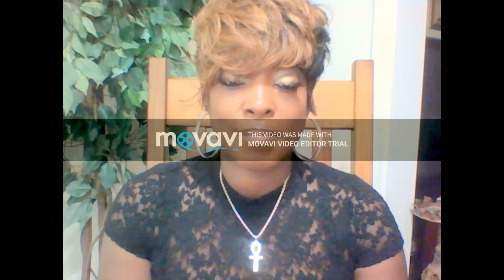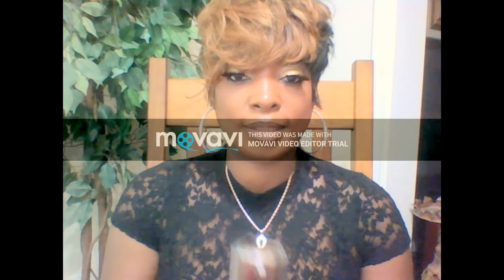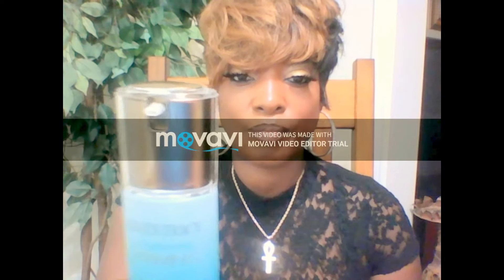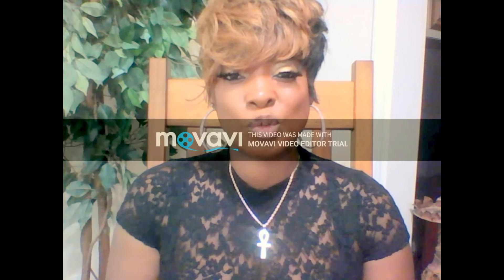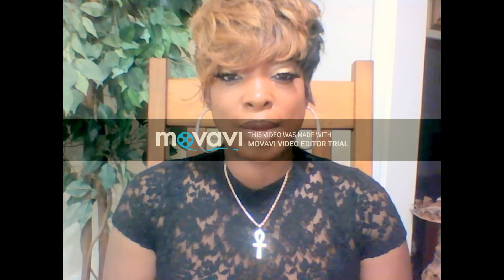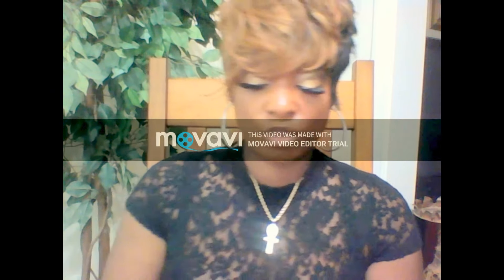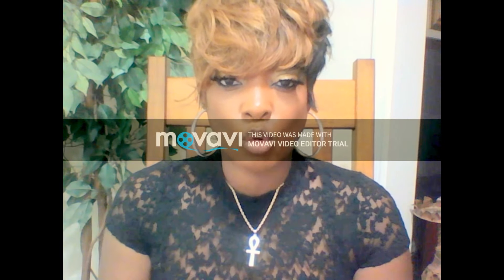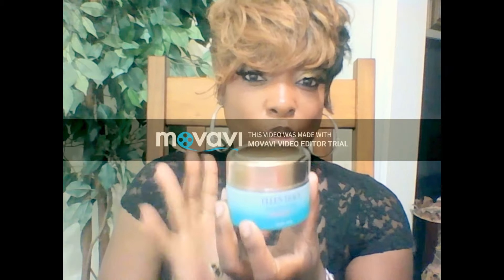How To Get Rid Of Ugly Hyperpigmentation & Brighten Your Complexion Really Fast!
I Hope this video helps those individuals out there looking for the real, honest safe way to get rid bad hyperpigmentation and brighten your skin 100% with real results. Good Luck Loves...Ellen Tracy Set Tracy brightening vitamin C set